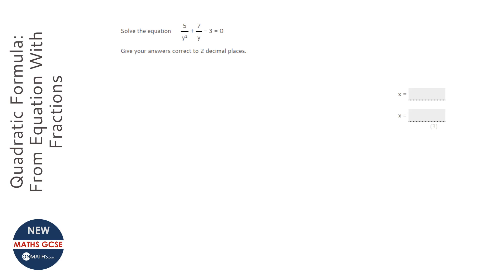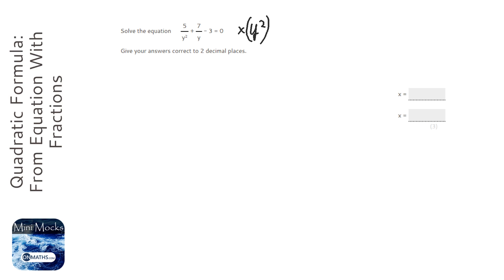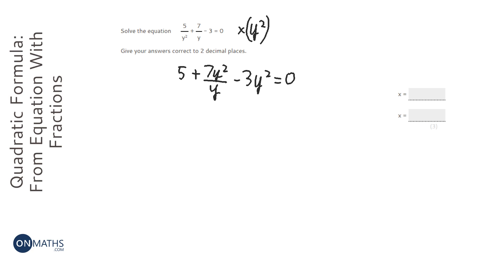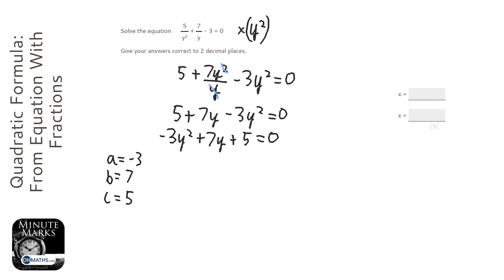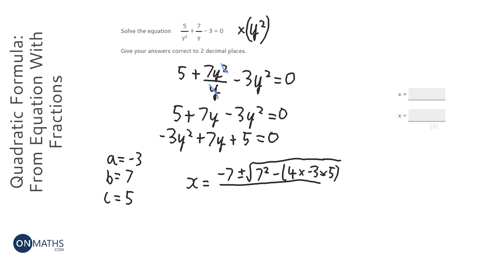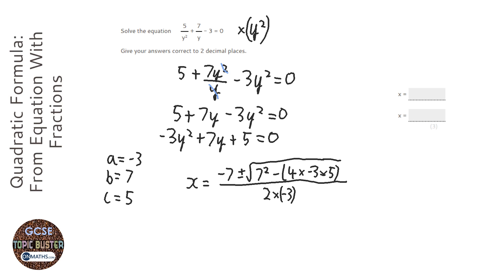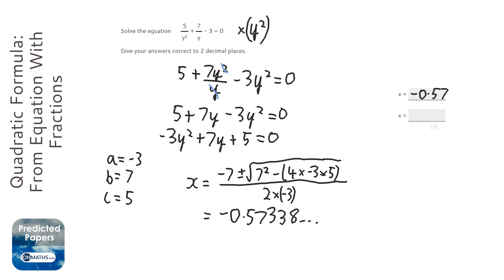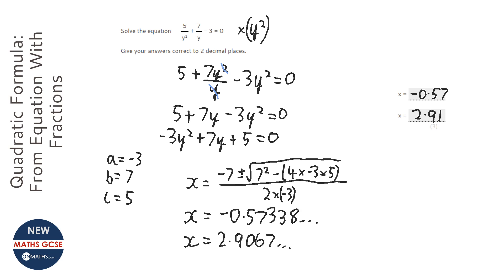Quadratic Formula: From Equation With Fractions (Grade 8) - OnMaths GCSE Maths Revision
Topic: Quadratic Formula: From Equation With Fractions